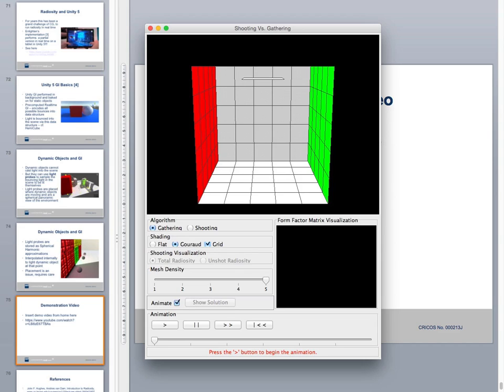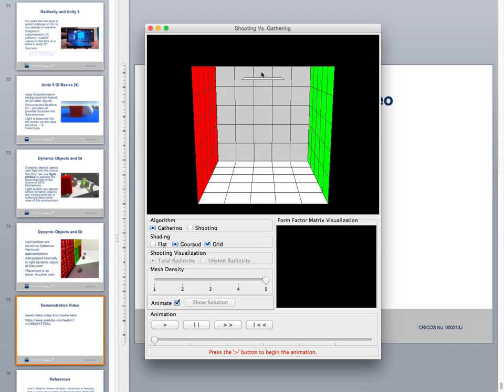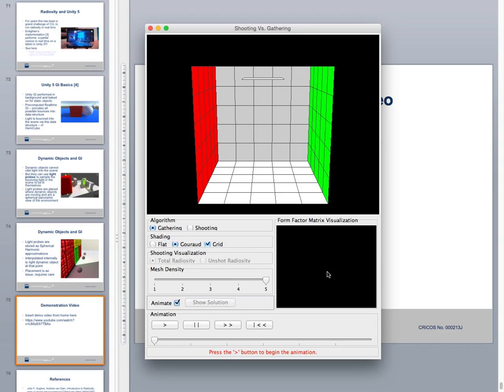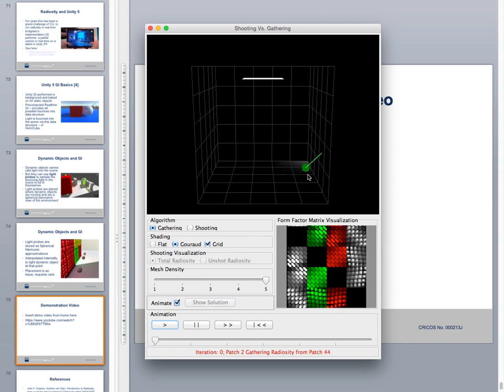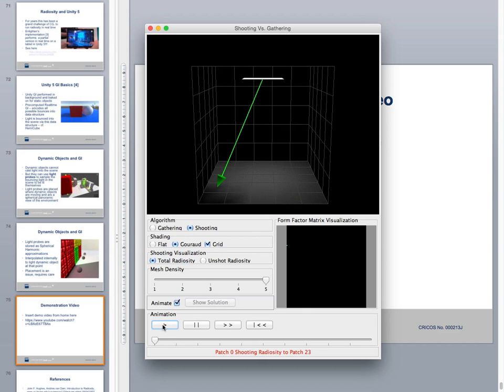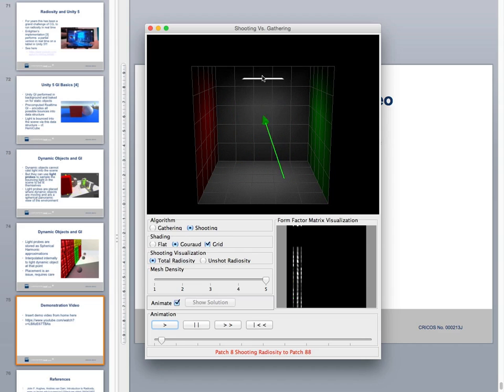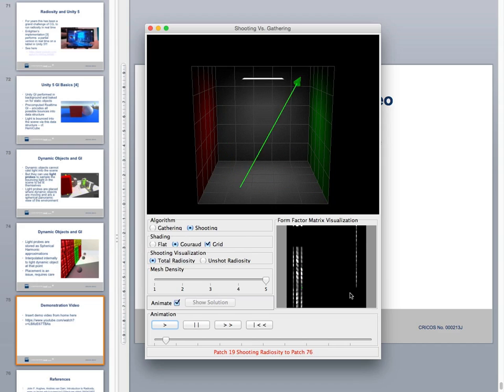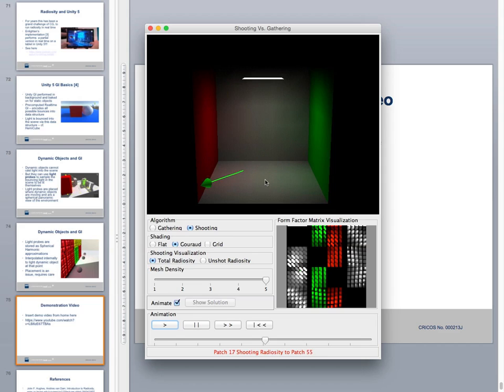INB382 Global Illumination Java Demo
Video explaining global illumination using a Java demo - NB needs java 1.6